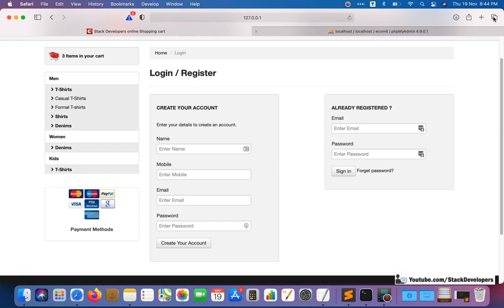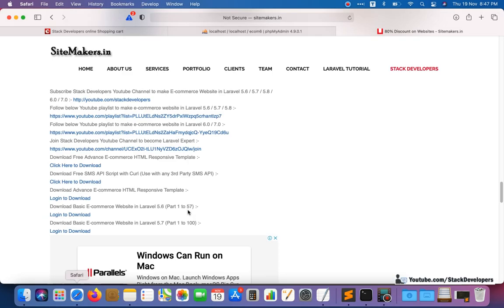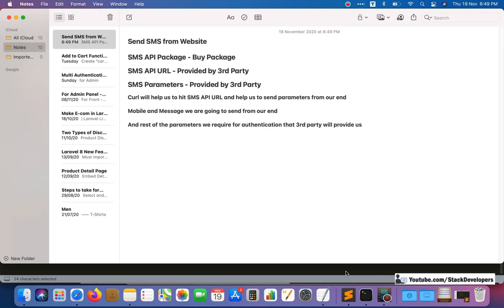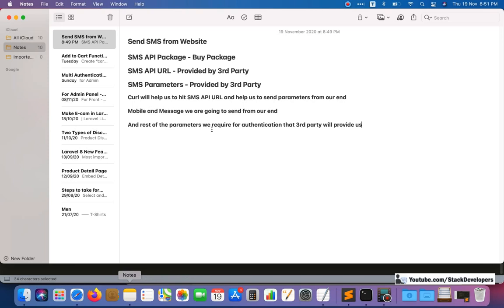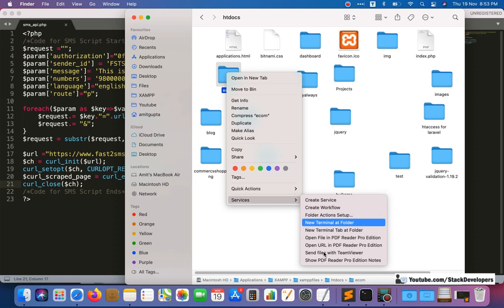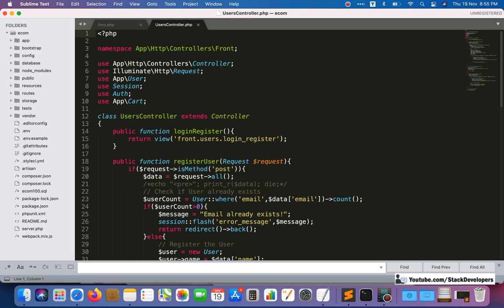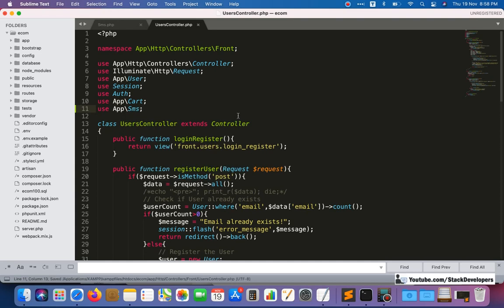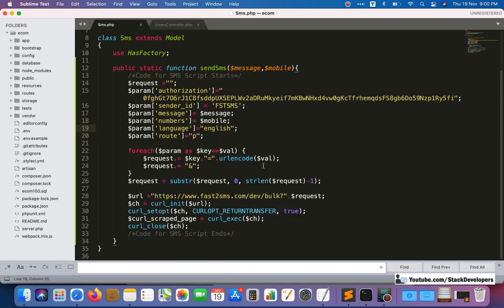#102 Make E-com in Laravel 8 | Login/Register Process (VII) | Send Register SMS | SMS API with Curl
In Part-102 of Advance E-com Series in Laravel 6/7/8, we will continue working on user register/login process. In this video, we will integrate SMS API that will help us to send us SMS every time when user registers into the website. We will use SMS API not only for sending Register SMS but will also send Order Placement SMS and other SMS.

Please note that we will just tell you the steps to integrate the SMS API in website with Curl but for actual integration in website, you need to buy 3rd Party SMS Package.

1) Download Curl Script :-
First of all, open Sitemakers.in website and click on "Stack Developers" at the top to click on "Download Free SMS API Script with Curl (Use with any 3rd Party SMS API)"

2) Login with Username 'stackdevelopers' and password 'laravelwithamit' to download zipped format of SMS API.

3) Create Model :-
Now create Sms model with below artisan command :-
php artisan make:model Sms

4) Create sendSms function :-
Now create sendSms function in Sms model in which we will send $message and $mobile as parameters and copy SMS script that we have downloaded from Sitemakers.in earlier.

We will send $message and $mobile along with other params to 3rd party API URL via Curl.

5) Update registerUser function :-
Now we will update registerUser function to call sendSms function and send message and mobile as parameters to the sendSms function.

Now every time when user registers, he will get SMS to his mobile.

Make sure you will buy the SMS package from the 3rd party and you will also get authorization key, sender id and other necessary credentials when you purchase from 3rd party.